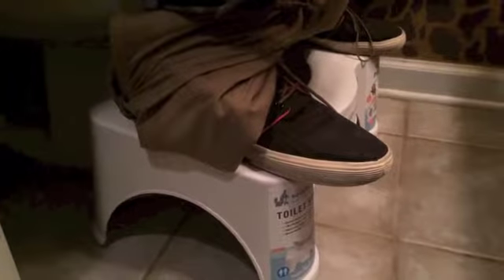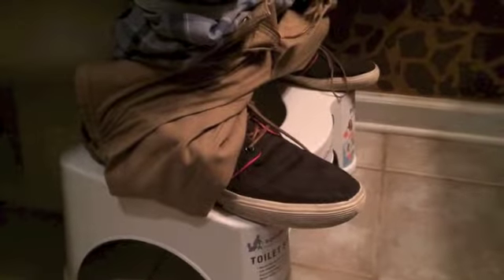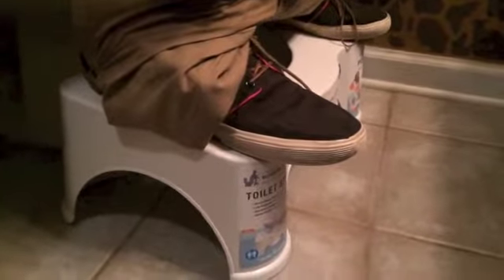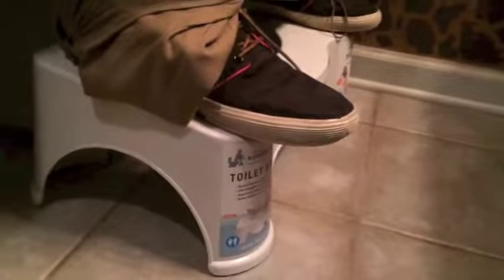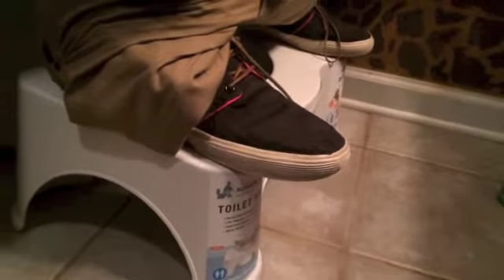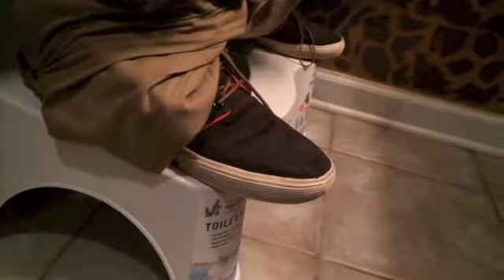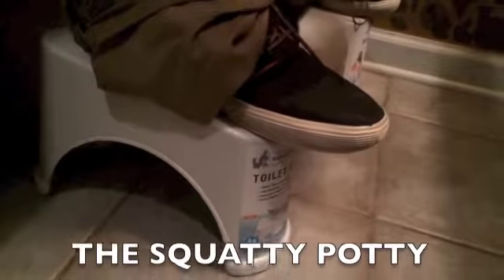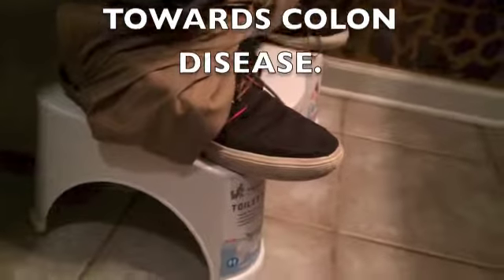WHERE CAN I BUY A SQUATTY POTTY - LINK IN THE DESCRIPTION BELOW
WHERE CAN I BUY A SQUATTY POTTY

Whether you’re already a believer in the benefits of squatting to eliminate, or you’ve stumbled onto this site as your first introduction to the whole concept, here’s the low-down on why squatting to poop is in your best interest and why using the Squatty Potty is the most convenient and effective way to improve your bathroom posture.

"Health professionals know the benefits of squatting to eliminate"
Medical doctors, naturopaths, and assorted holistic health professionals have pointed out the hazards of the modern toilet for years. There is empirical evidence that elevating your feet during elimination is healthier.

The modern day toilet is convenient, but has one major fault; it requires us to sit. While sitting to do our business may be considered “civilized”, studies show the natural squat position improves our ability to eliminate. Better elimination may decrease many modern day ailments including bloating, straining, hemorrhoids and constipation.

"Understand the problem"
Primary (simple) constipation is a consequence of habitual bowel elimination on common toilet seats. A considerable proportion of the population with normal bowel movement frequency has difficulty emptying their bowels, the principal cause of which is the obstructive nature of the recto-anal angle and its association with the sitting posture normally used in defecation.

"Fix the problem"
The alignment of the anorectal angle associated with squatting permits smooth bowel elimination. This prevents excessive straining with the potential for resultant damage to the recto-anal region and, possibly, to the colon and other organs. There is no evidence that habitual bowel elimination at a given time each day contributes considerably to the final act of rectal emptying. The natural behavior to empty the bowels in response to a strong defecation reflex alleviates bowel emptying by means of the recto anal inhibitory reflex.

WHERE CAN I BUY A SQUATTY POTTY, HOW DO I KNOW WHAT SIZE SQUATTY POTTY TO GET, BEST WAY TO SIT ON TOILET TO POOP, BEST WAY TO SIT ON TOILET WHEN CONSTIPATED, WHERE CAN YOU BUY A SQUATTY POTTY, HOW MUCH DOES A SQUATTY POTTY COST, WHAT IS A SQUATTY POTTY USED FOR, HOW TO SQUAT ON A WESTERN TOILET, WHAT SIZE SQUATTY POTTY DO I NEED, HOW TO SQUAT ON A REGULAR TOILET, HOW TO USE THE SQUATTY POTTY, DOES THE SQUATTY POTTY REALLY WORK,